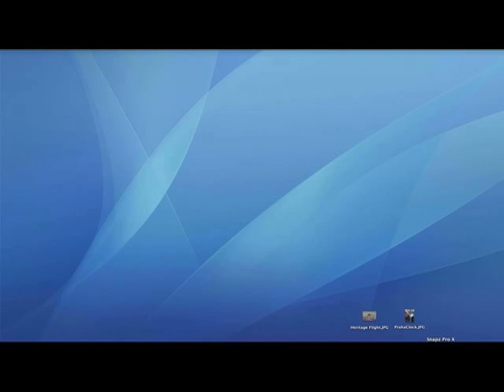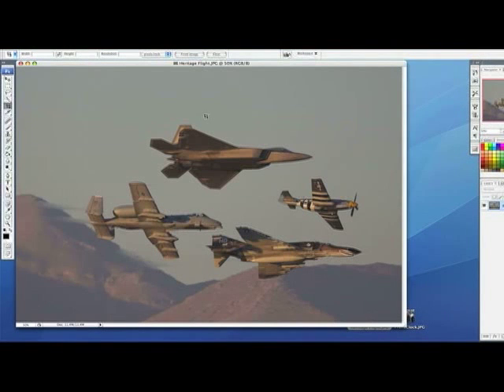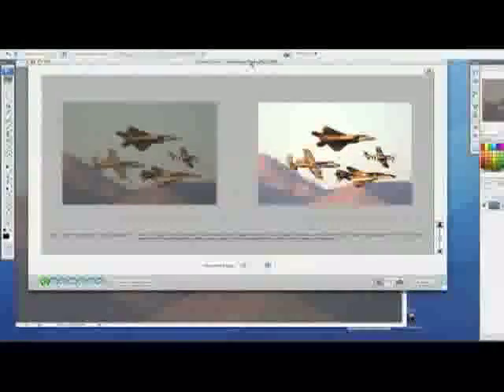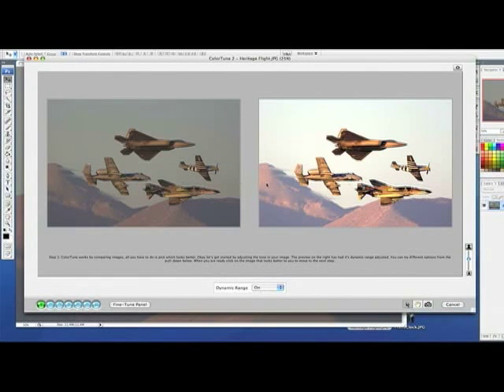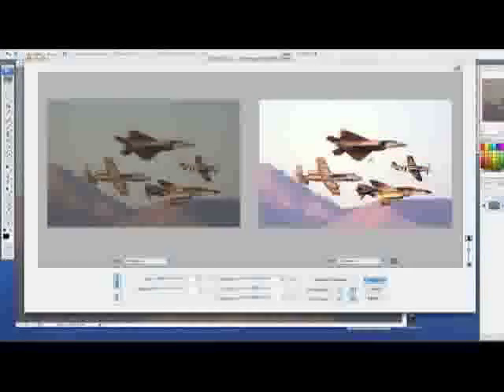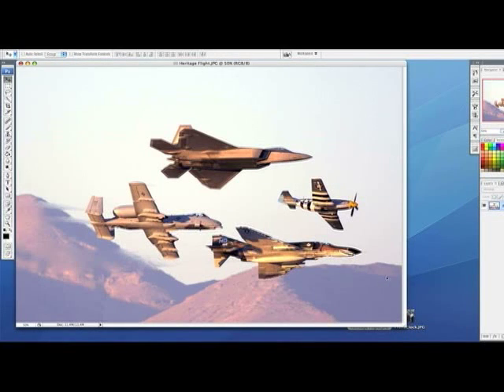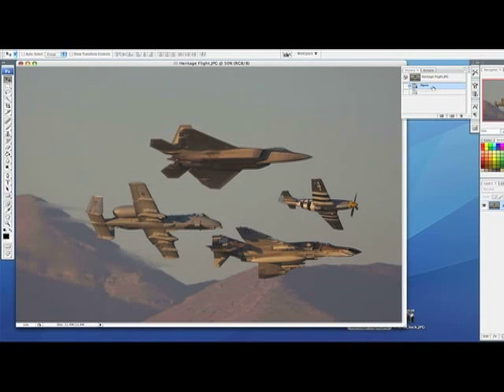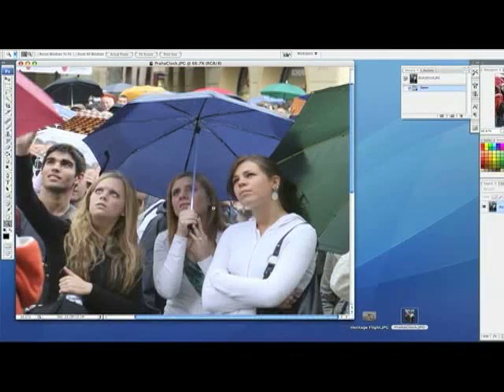Video Podcast #15 - onOne Software's PhotoTune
In this episode I review onOne Software's PhotoTune 2 plugins for PhotoShop.